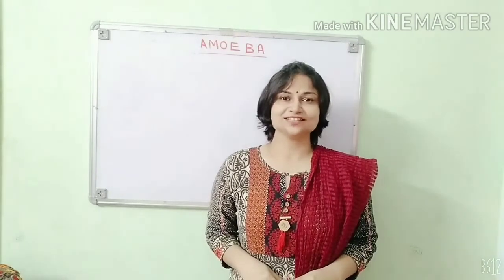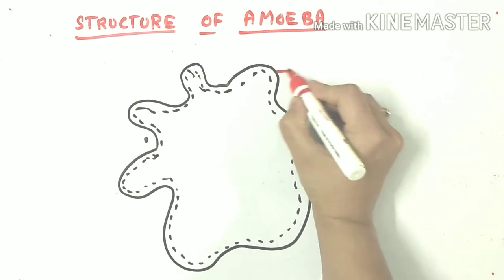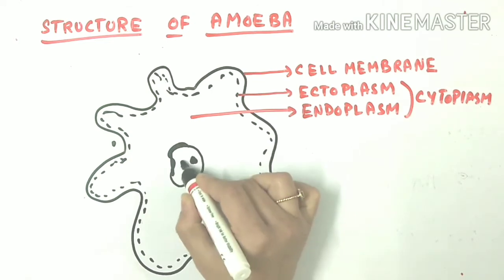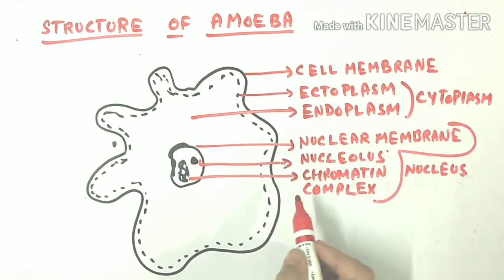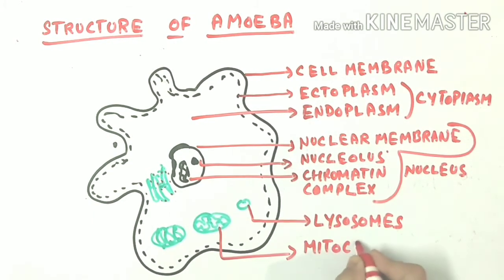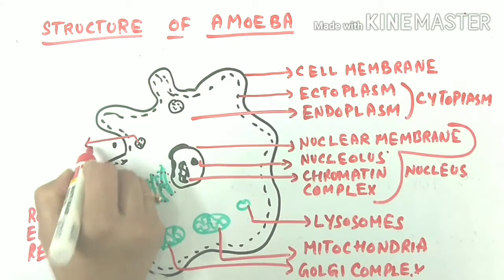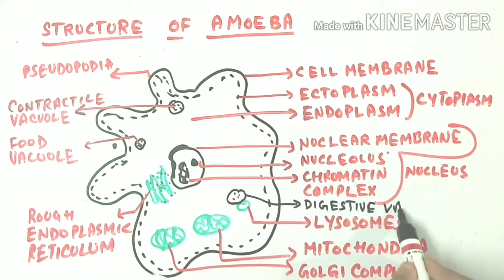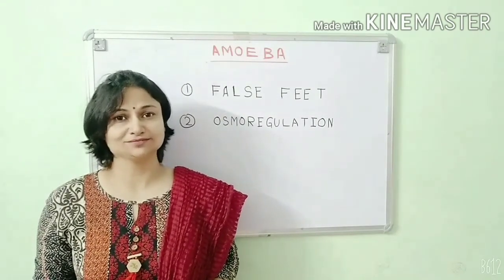Structure of amoeba with diagram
Structure of amoeba